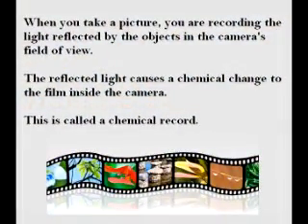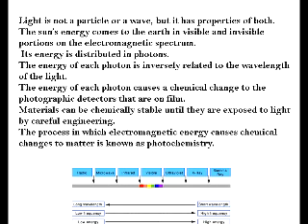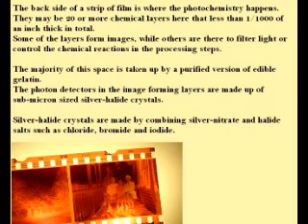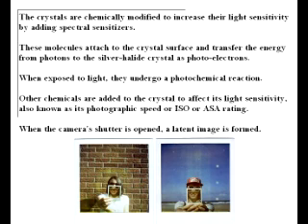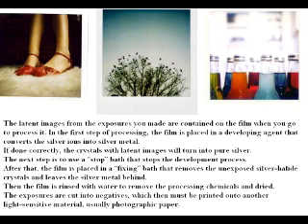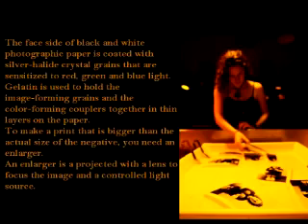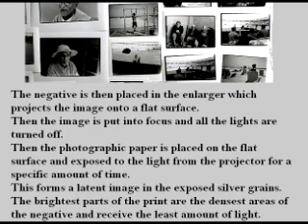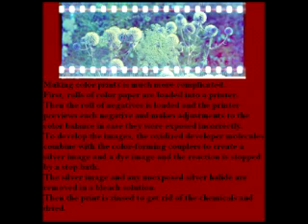The Photochemistry of Film Photography